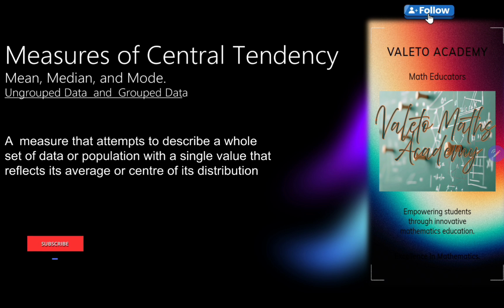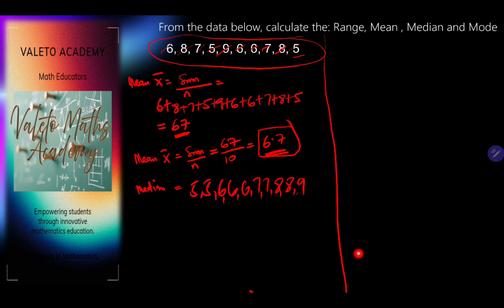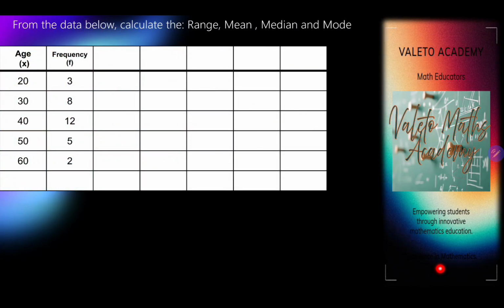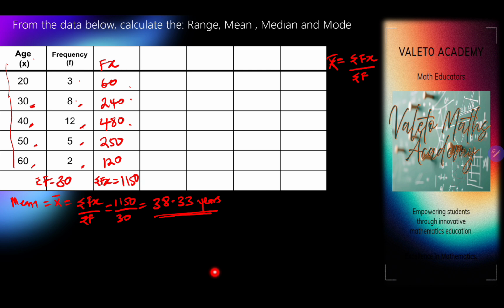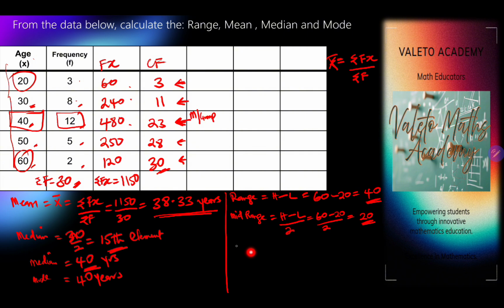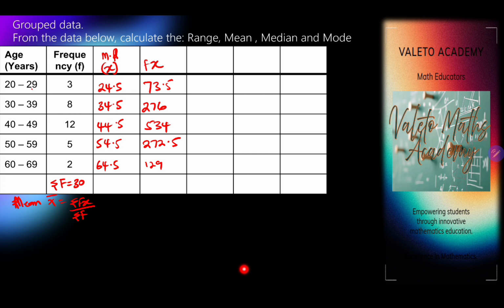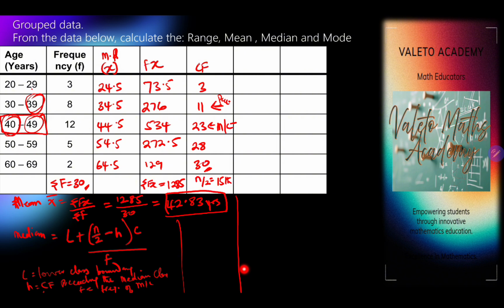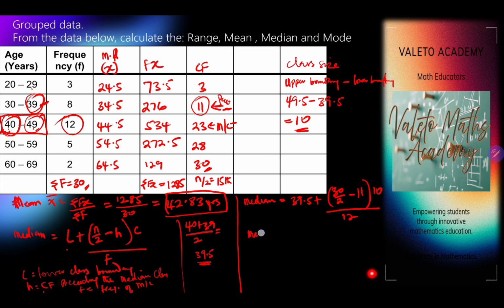Lecture 16 Measures of central tendencies Part 1 @valeto maths academy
learn to calculate Mean, median and mode of grouped and ungrouped data. calculate Range, mid-range and coefficient of Range